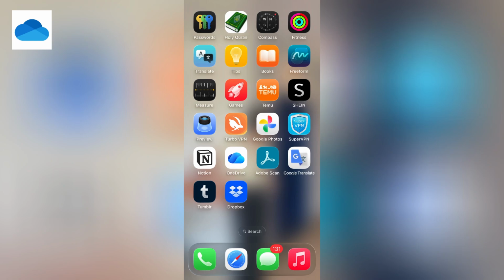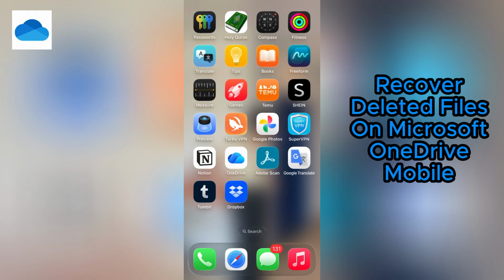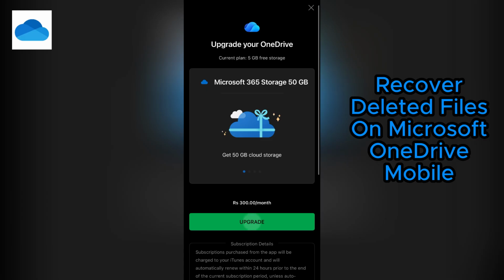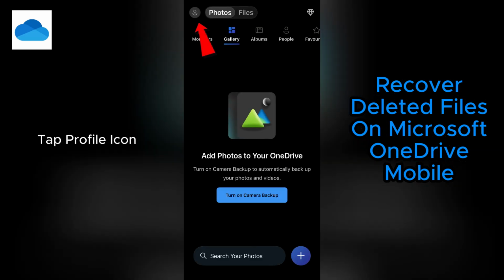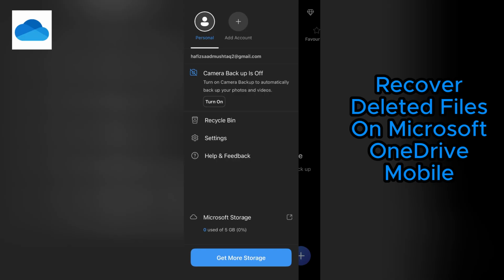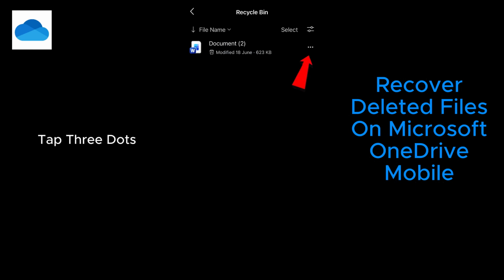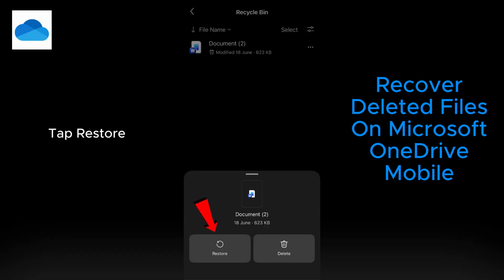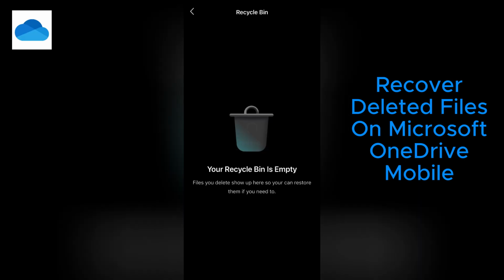How To Recover Deleted Files On Microsoft One Drive Mobile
In this video we will learn "How To Recover Deleted Files On Microsoft One Drive Mobile"

To recover deleted files on OneDrive mobile, open the app and tap the Me icon or your profile picture at the bottom right. Select Recycle Bin from the menu. Find the files or folders you want to restore, select them, and then tap the Restore icon to bring them back.